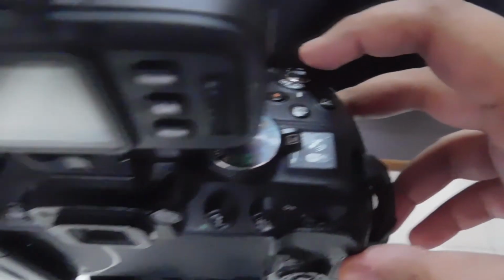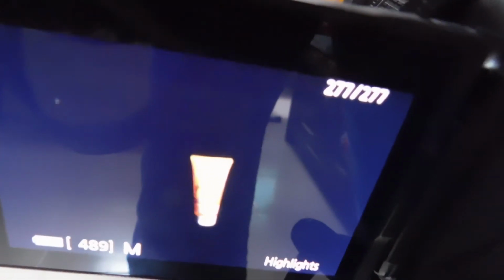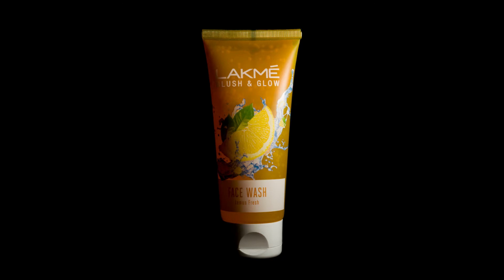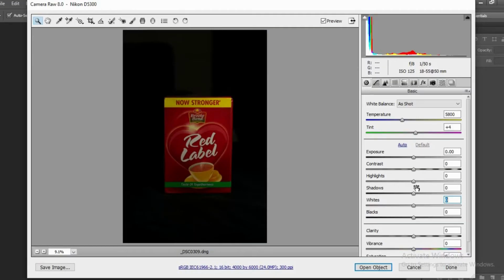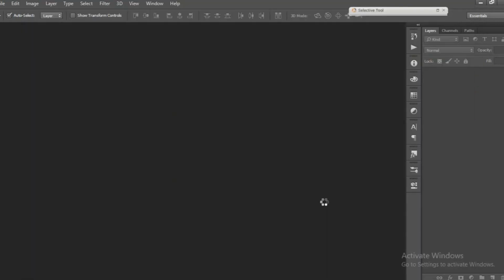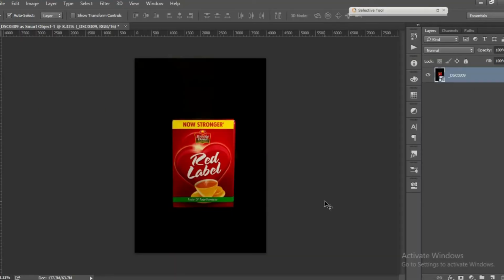Black Background Product Photography (How to Click Products with Black Background) | Sonika Agarwal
Here's how you get a black background for your product photography.

Keeping your background plain and simple will ensure the product doesn't get lost in the shot. Black is the best option to showcase your productphotography in an elegant and clean way. I hope the tips I give you in this photography tutorial help you click great blackbackground product photos.

My Gear for Product Photography
Nikon D5300
Godox TT685n Flash
Godox Flash Trigger
Hiffin Flash Diffuser Kit
Batteries for Flash
Battery Charger
Nikon Ml-L3 Wireless Remote
Godox S-Type Bowens Mount
Prolite 9 Feet Light Stand
5-in-1 Light Reflector
Godox 80 cm Softbox